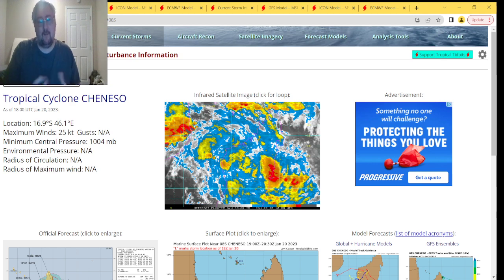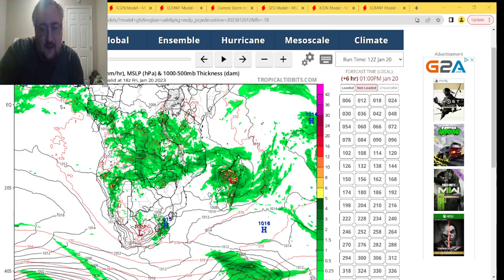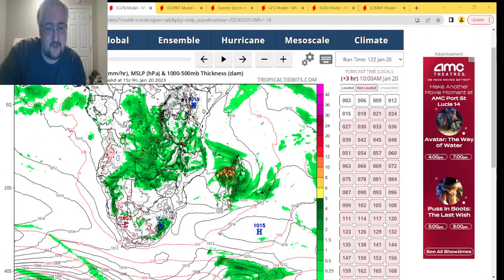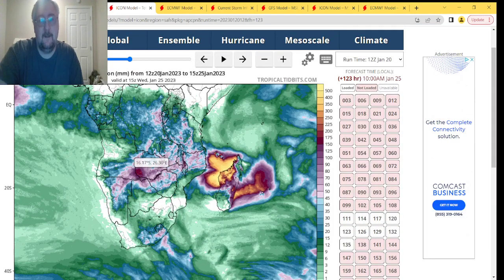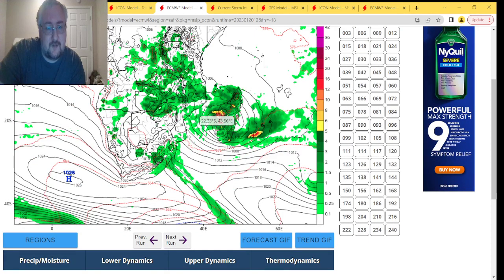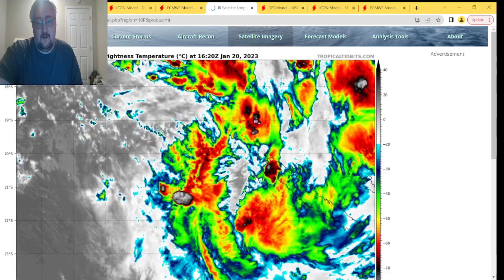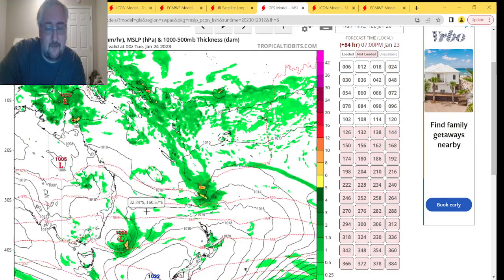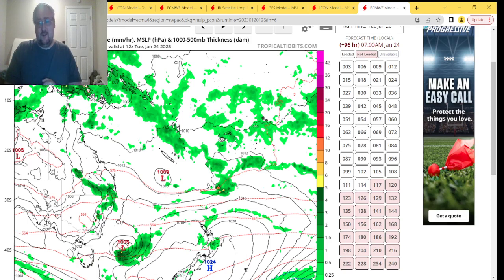TD Cheneso & Tropical Cyclone 10 P Update { 1-20-23 }